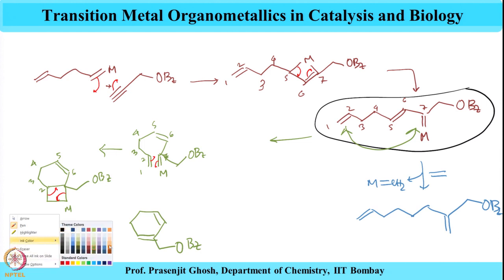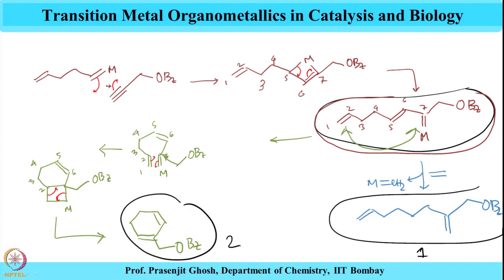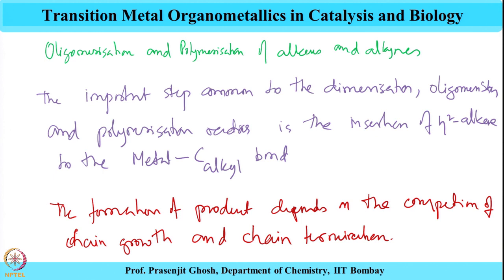Lecture 34 : Ring Closing Eneyne Metathesis (RCEYM) & Alkenes & Alkynes oligomerization reactions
metallocyclobutane intermediate, coordination insertion pathway, metal alkyl bond, cycloaddition